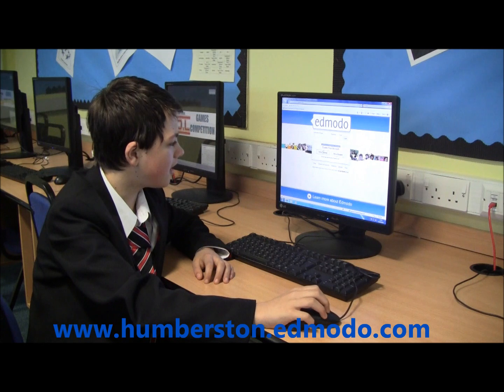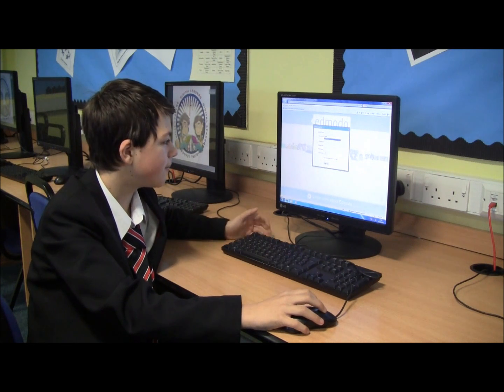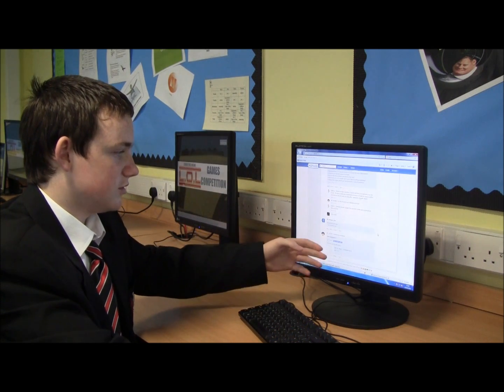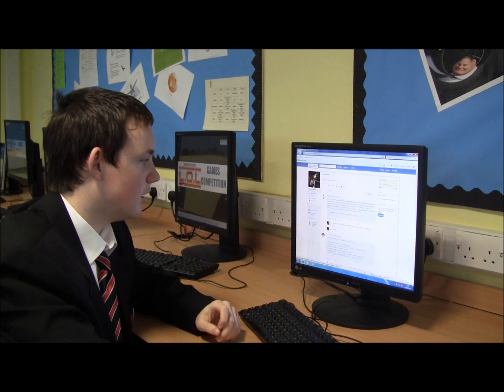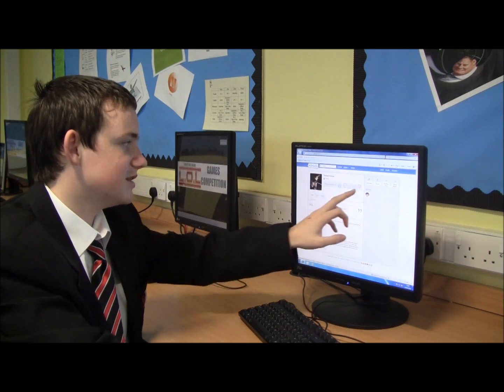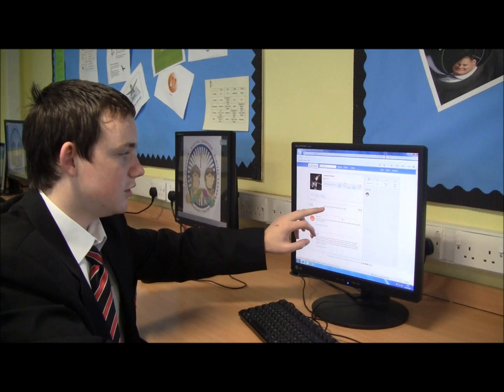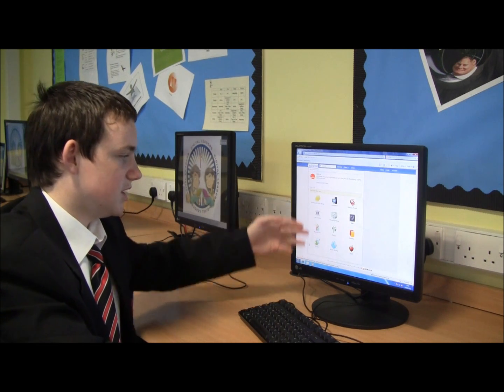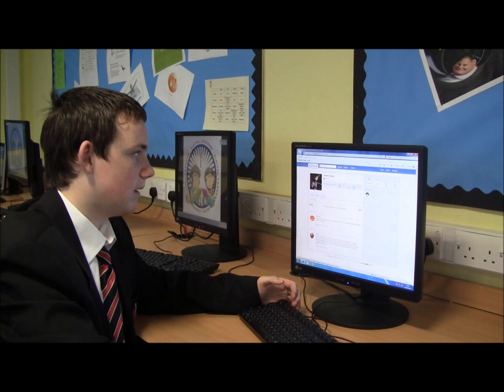Humberston Academy Digital Leaders guide to Edmodo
Humberston Academy Digital Leaders give a guide on Edmodo, the school network site that allows students and teachers to collaborate on homework, revision, polls and lots of other areas.